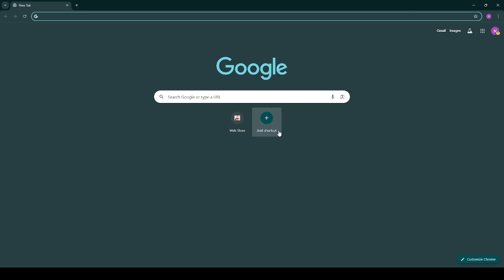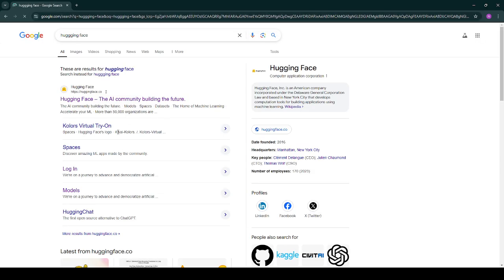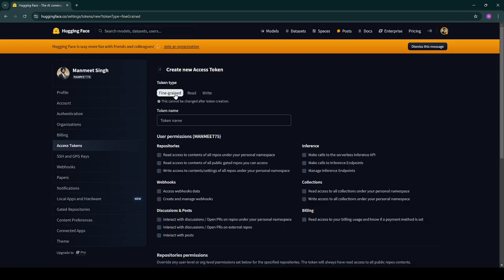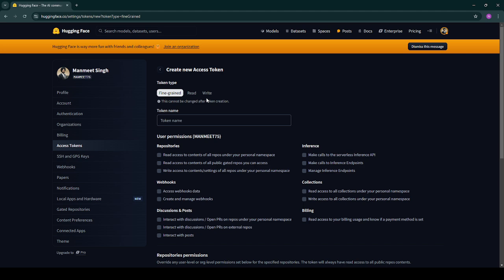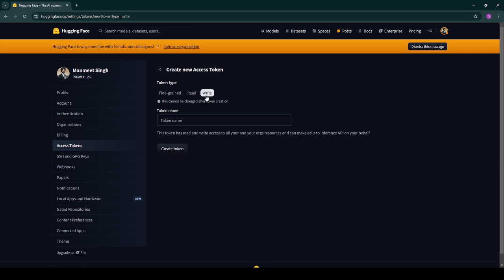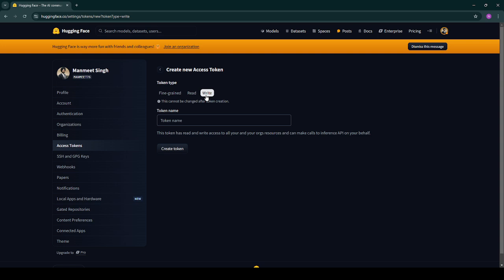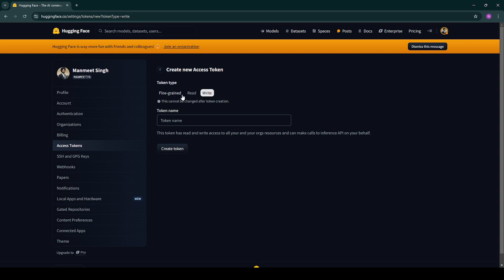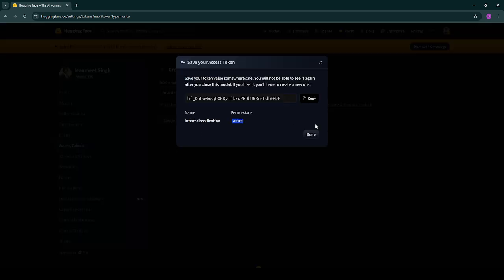How to Create & Use Hugging Face Access Tokens | Fine-Grained, Read, Write Explained | Generative AI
🔐 Master Hugging Face Access Tokens: A Step-by-Step Guide!

Want to securely manage your Hugging Face repositories? In this video, I’ll break down the different types of access tokens and show you how to create them effortlessly. 🚀

⏳ Timestamps:
⏳ 0:00 - 0:18 Introduction
⏳ 0:18 - 1:56 Understanding Read, Write, and Fine-Grained Tokens on Hugging Face
⏳ 1:56 - End Creating a New Access Token on the Hugging Face UI

📌 What You’ll Learn in This Video:
✅ Fine-Grained Tokens – Control access to specific resources for better security
✅ Read Tokens – Download models & run inference with read-only access
✅ Write Tokens – Modify repositories, update models, and collaborate efficiently
✅ Step-by-step guide to creating access tokens on Hugging Face

🎤 Streaming Setup Gear I Use:
🎙 FIFINE USB Gaming Microphone Kit (A6T)
⌨ ZEBRONICS Zeb-Max Ninja Wireless Mechanical Keyboard
🖱 Amazon Basics Rechargeable Wireless Mouse